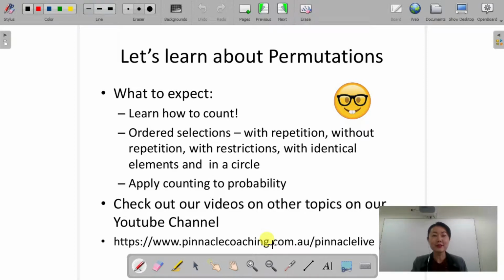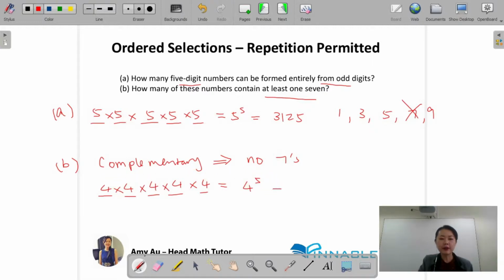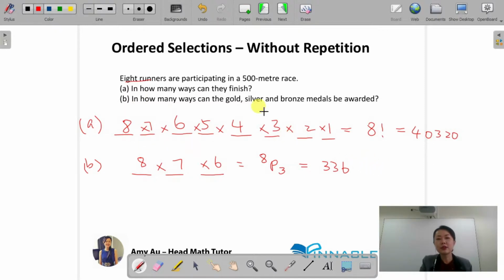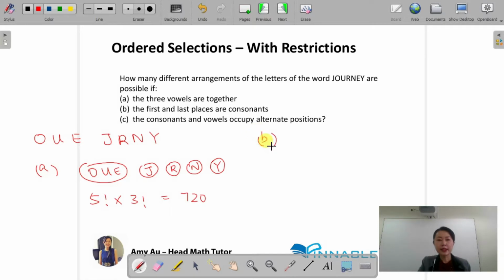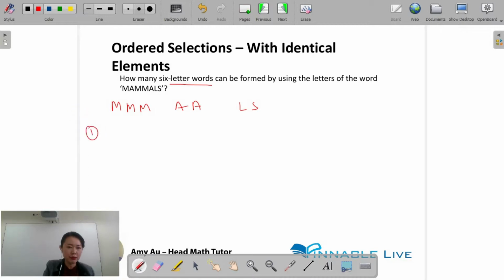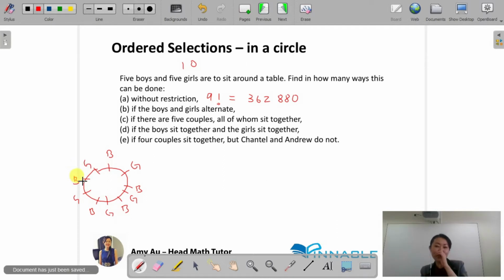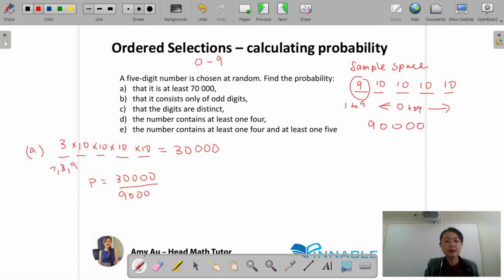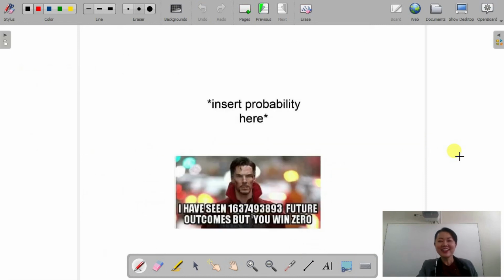Pinnacle Live – Permutations – Counting Ordered Selections (Extension 1 only)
Learn how to count! In this video, you will learn:
• what is an ordered selection,
• how to arrange elements in a straight line and in a circle,
• how to count the number of arrangements given restrictions
• how to deal with identical elements
• apply these counting methods to probability

This topic is a part of the Extension 1 Mathematics Syllabus in NSW.